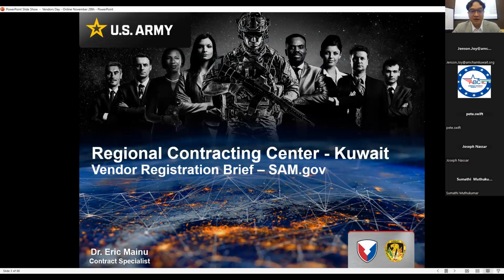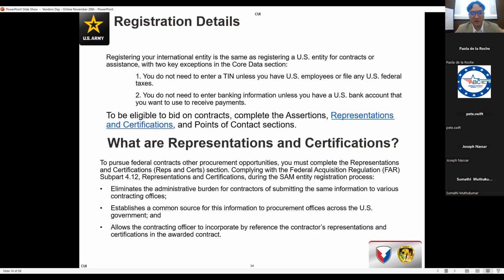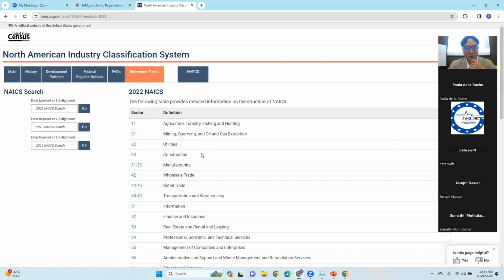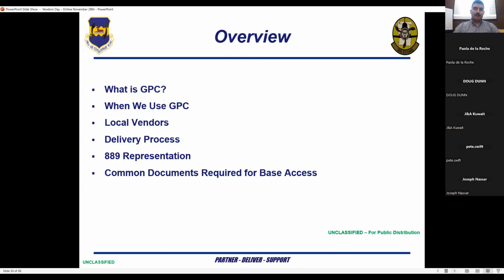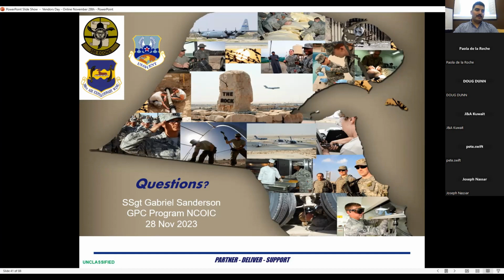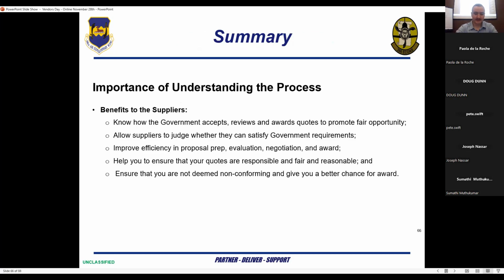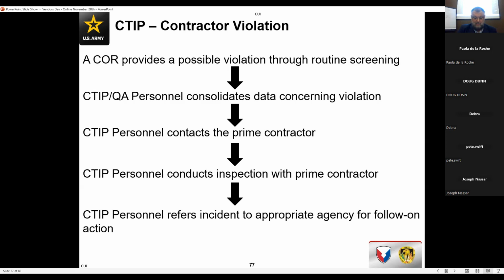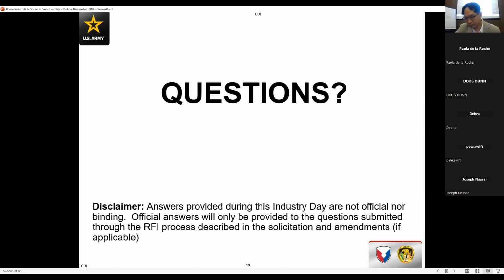How To Do Business With The U. S. Military - November 2023